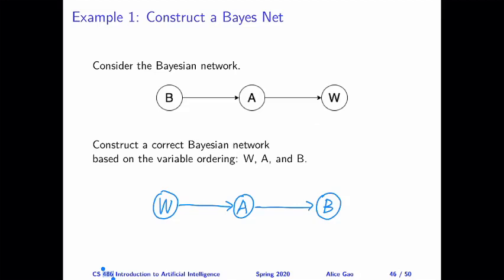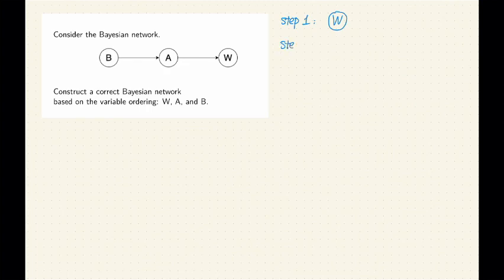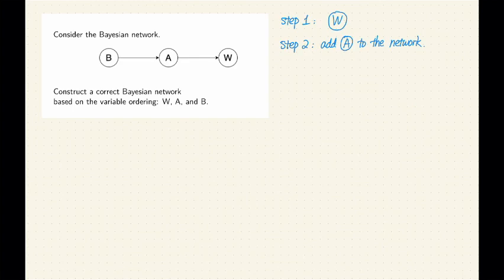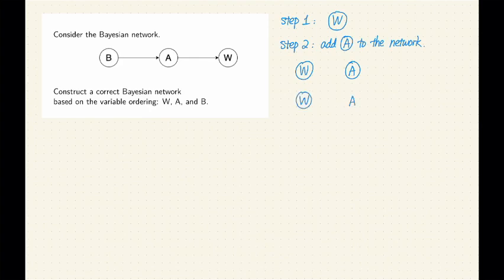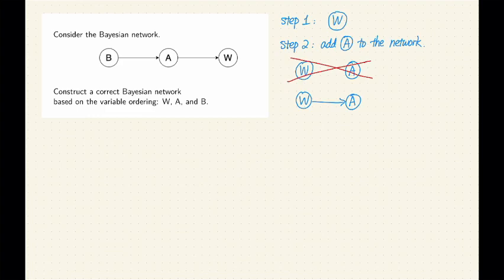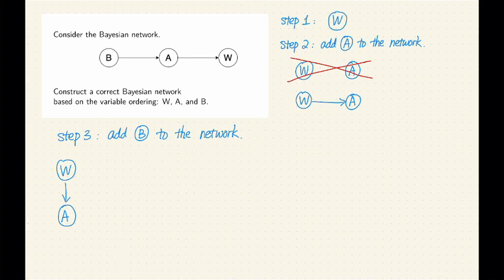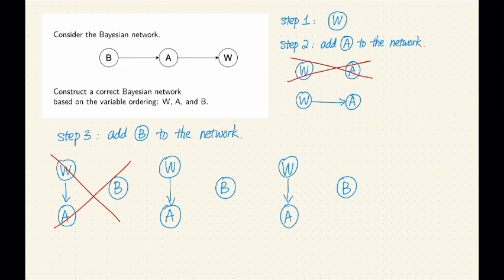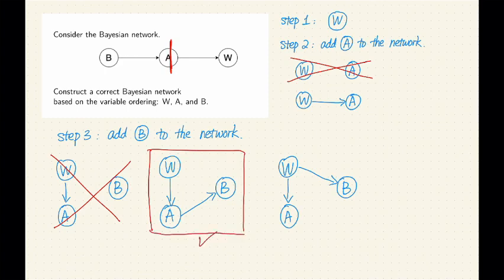L12 Bayes Net: Construct Bayesian Networks CQ Slide 46